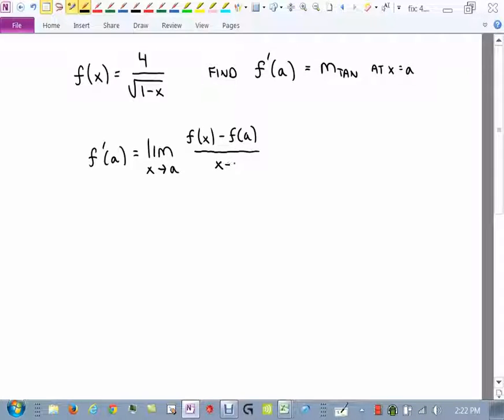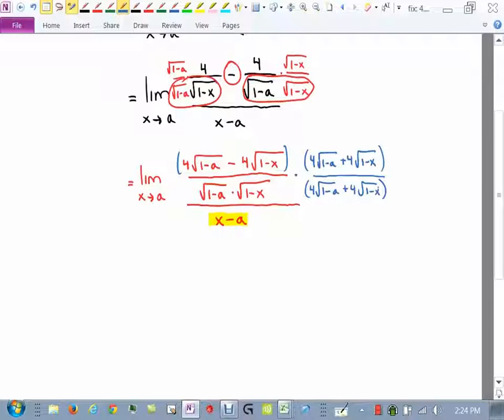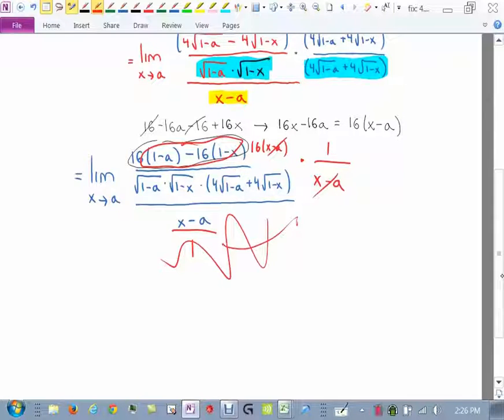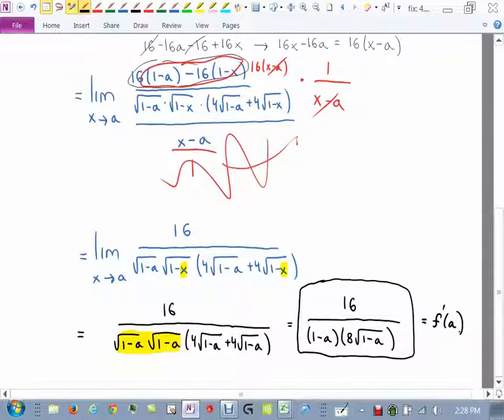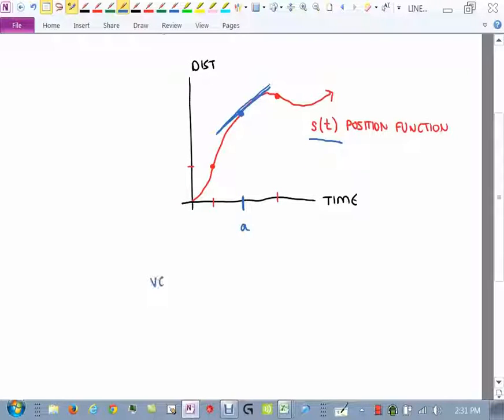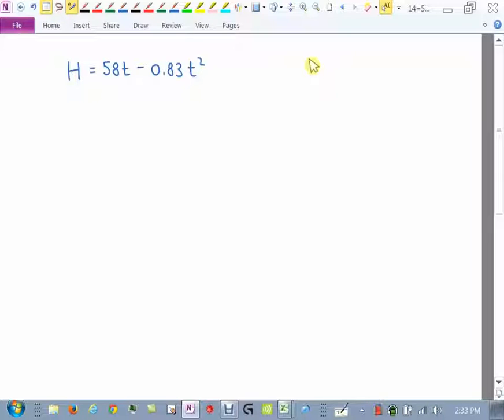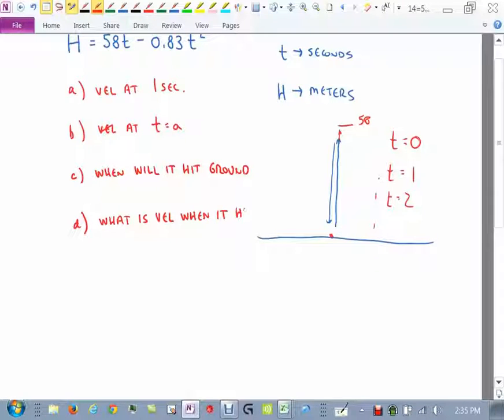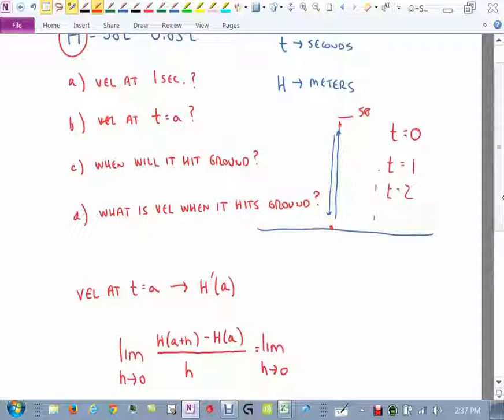2413 Class Videos 2-1 2-2 2-3 part4